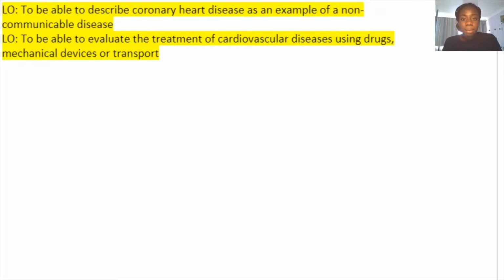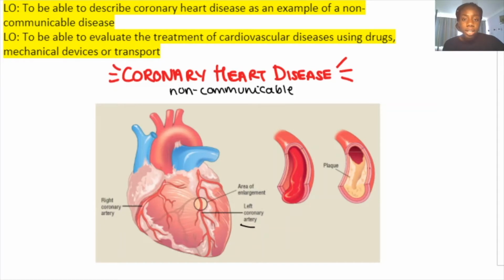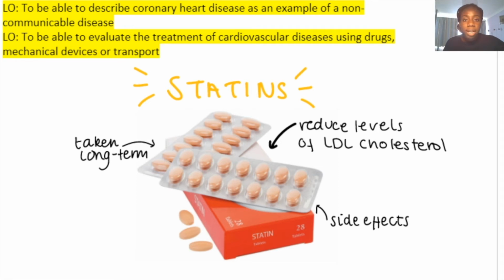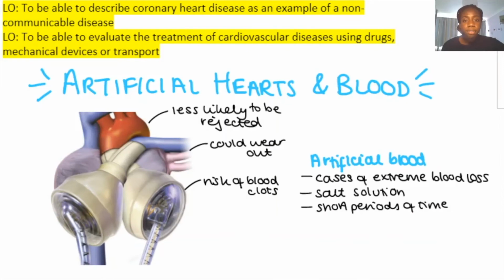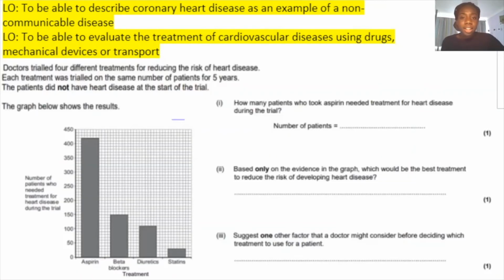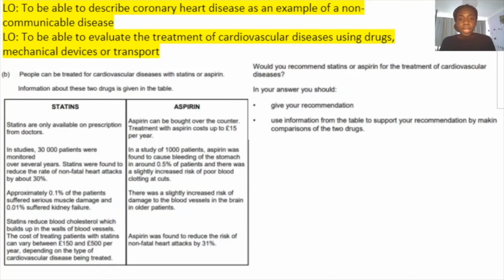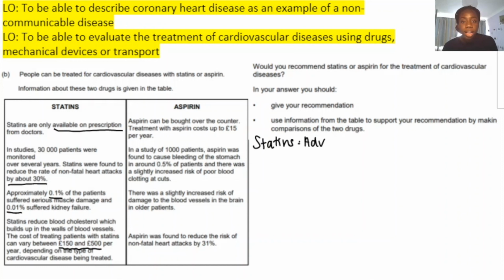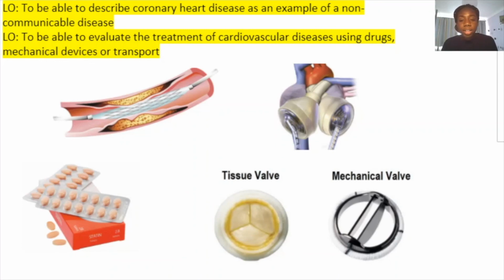Cardiovascular disease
Learning objective 0:06
Definitions 0:38
Required knowledge 1:03
Coronary heart disease 1:36
Stents 3:07
Statins 3:58
Faulty valves 4:46
Artificial hearts and blood 6:07
Worked example 1 - 8:18
Worked example 2 - 10:23
Summary 14:18